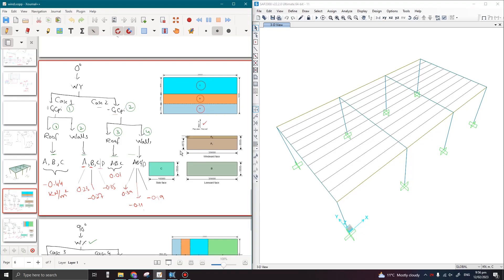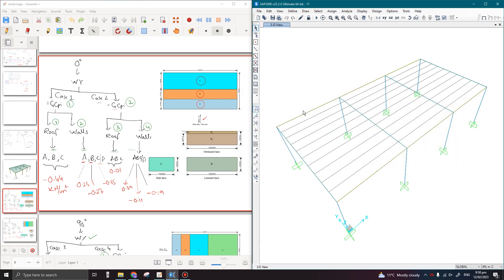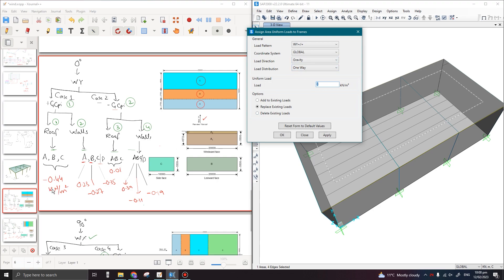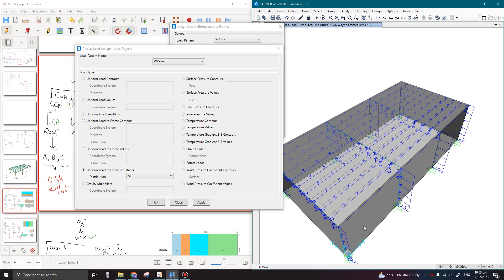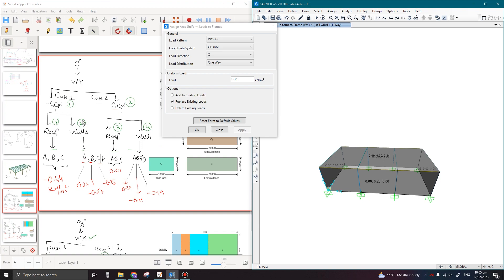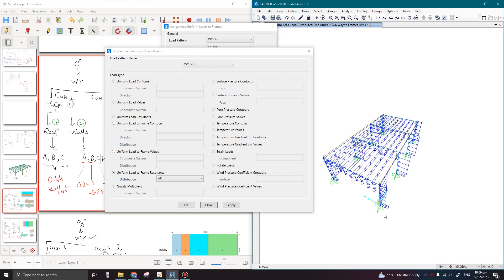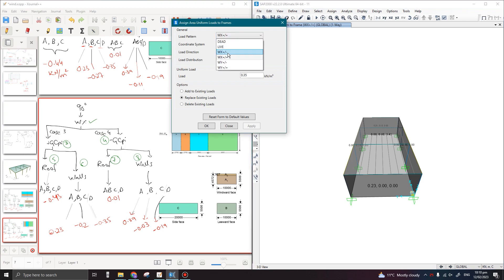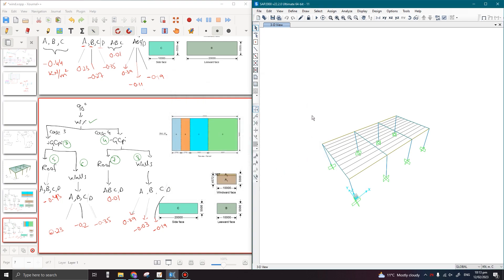Lecture 11 | Wind Load Application in SAP2000 | Design of Steel Structures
In the video I have covered the application of wind loads in SAP2000 which were calculated in previous lectures.